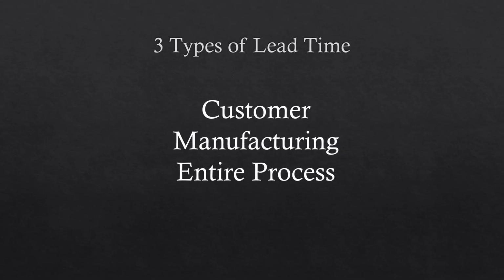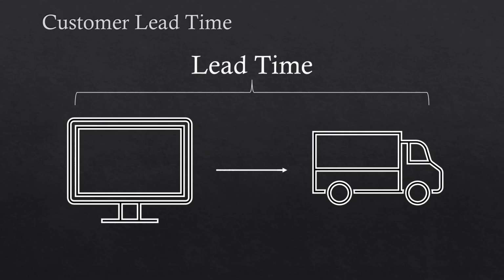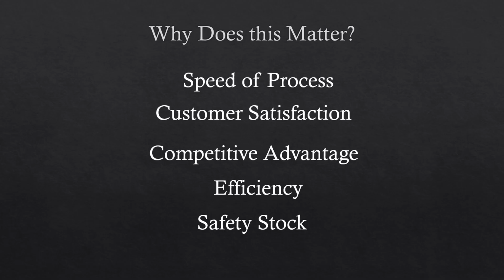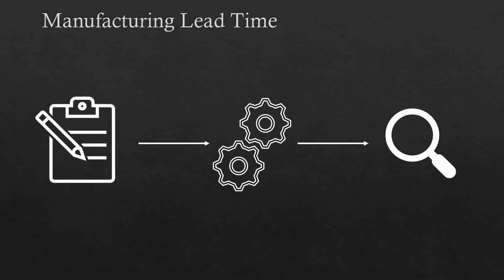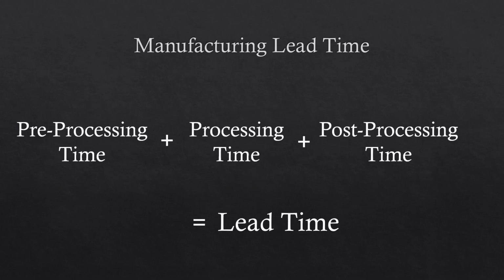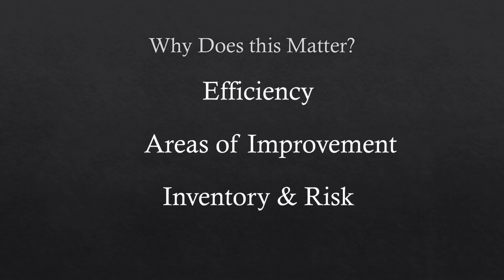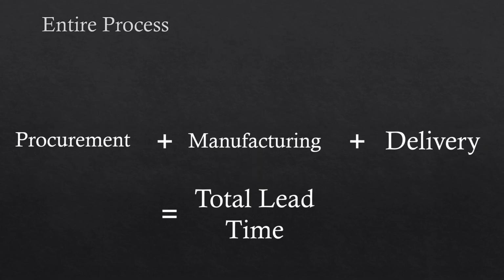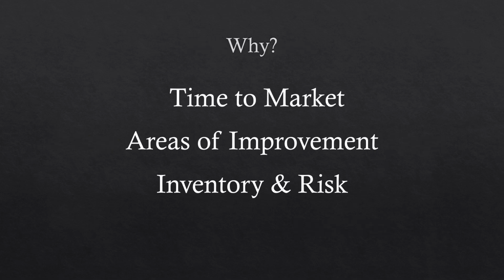What is Lead Time? | Business Understood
Have you ever heard of Lead Time? Would you like to understand it better? This video not only explains formulas for Lead Time, but also explains the WHY behind it.